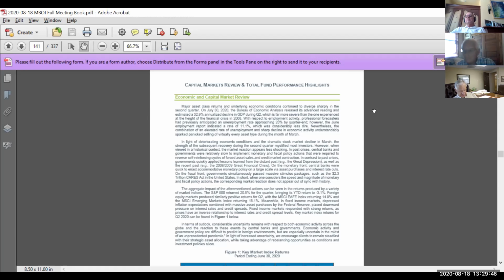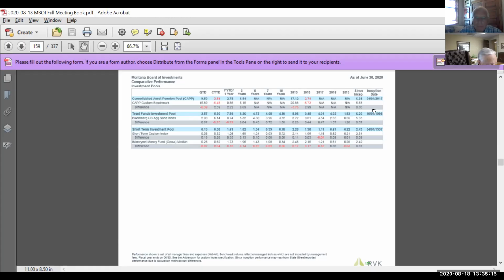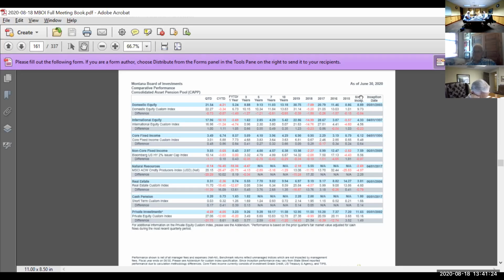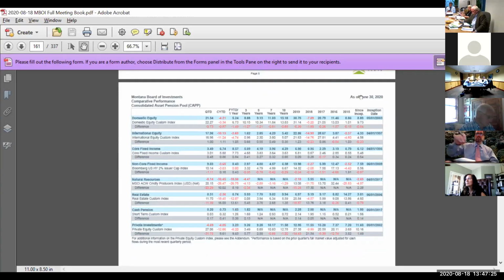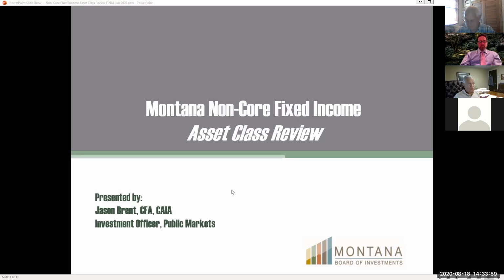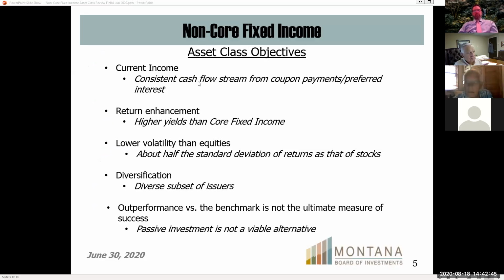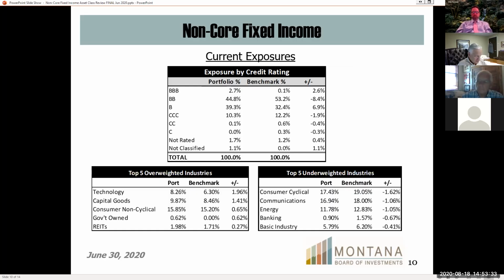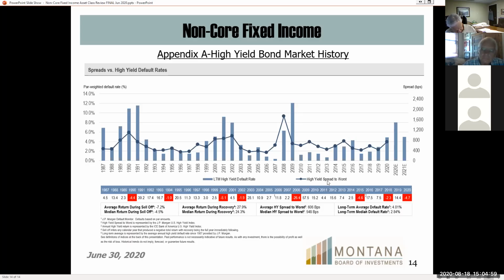August 18, 2020, Board Meeting part 2